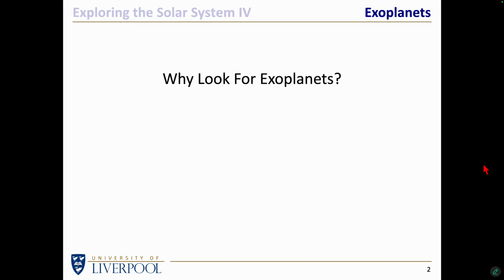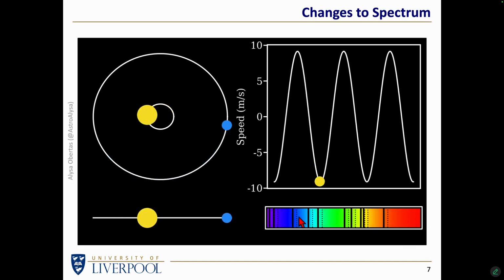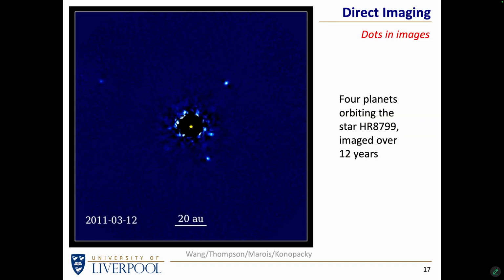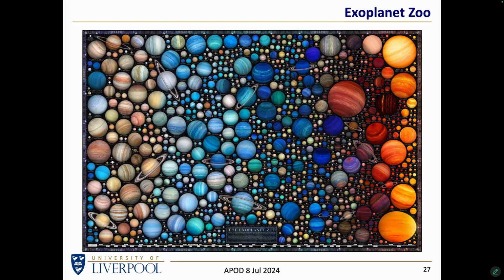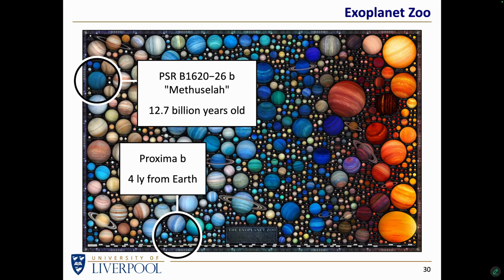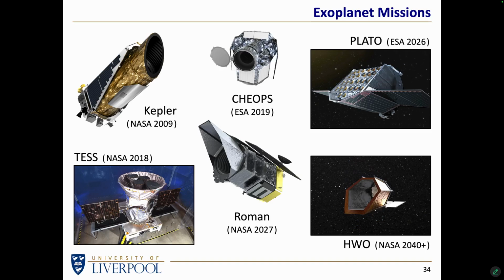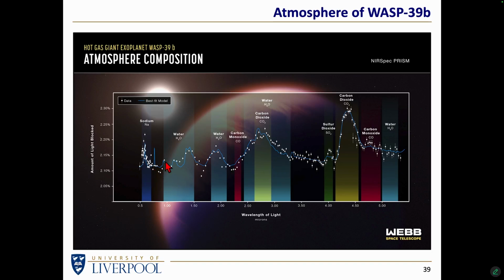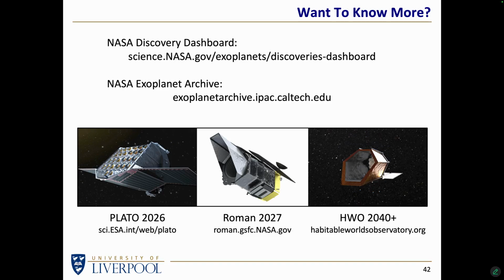ExSoSy-IV Exoplanets (RCC)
An outreach talk given to ReConnecting Carmarthenshire (RCC) on 29 Aug 2025.